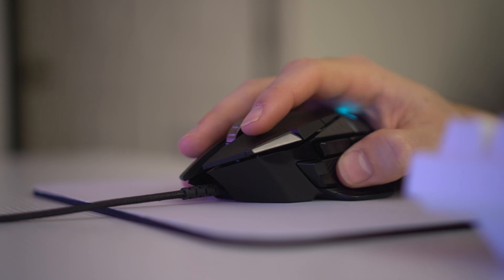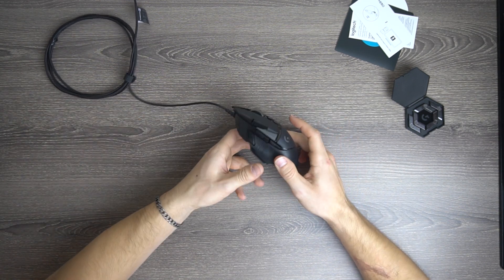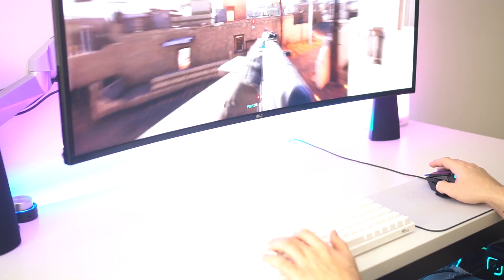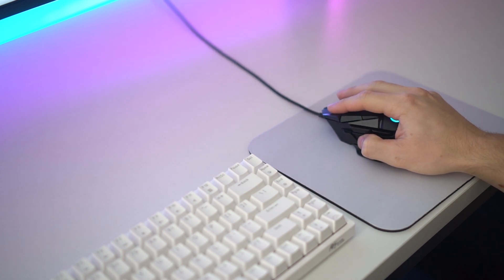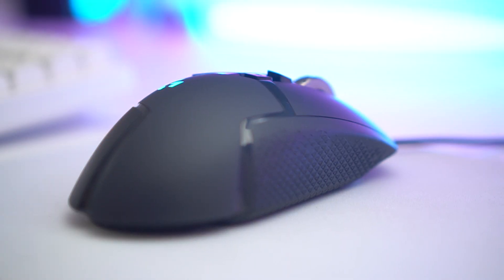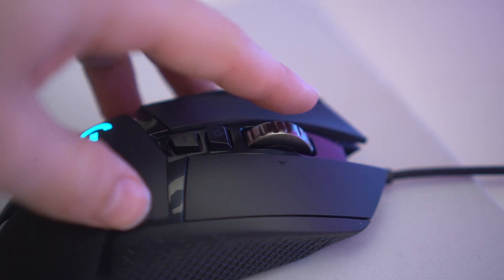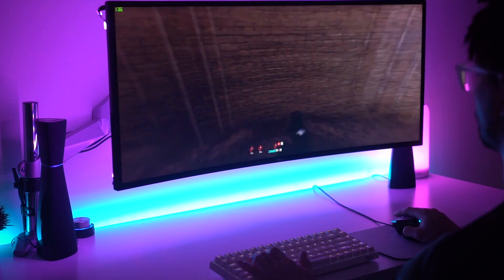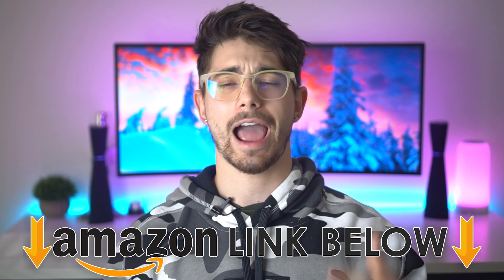Logitech G502 Hero - Still Any Good 2021???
Today, I'm doing a video review of the Logitech G502 Hero - Still Any Good 2021???  If you guys are looking to see if the Logitech g502 hero gaming mouse is still one of the best gaming mouses for the price in 2021, this is the video for you.  The Logitech G502 hero is an incredible mouse that rocks some really impressive features and designs as a gaming mouse.  If you guys enjoyed my video, Logitech G502 Hero - Still Any Good 2021???, leave a like below.  AND if you have any questions about my video, Logitech G502 Hero - Still Any Good 2021???, drop them in the comment section below.  This was Consumer Tech Review, and I'll see you guys later!